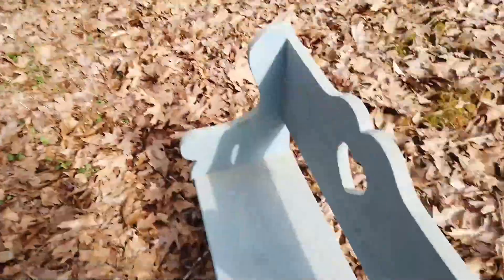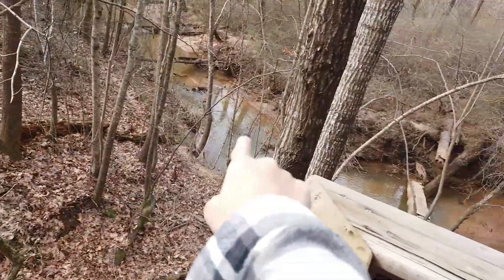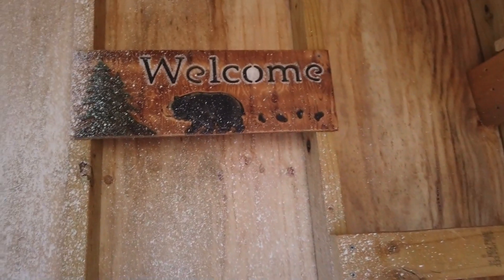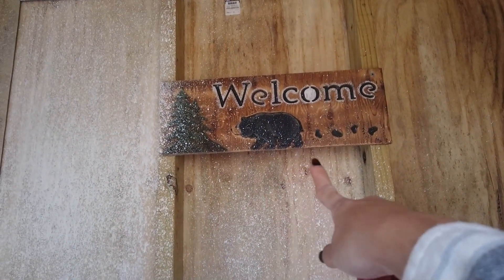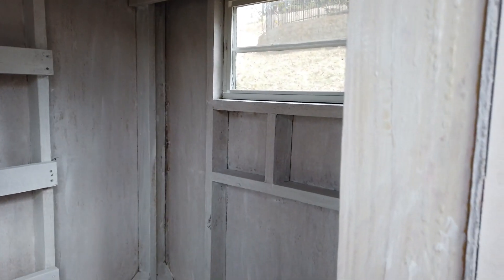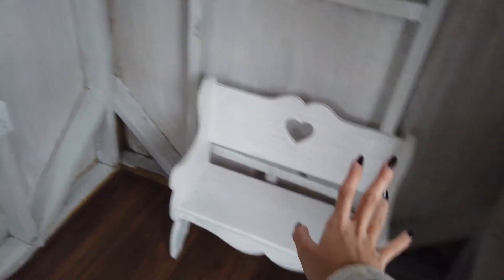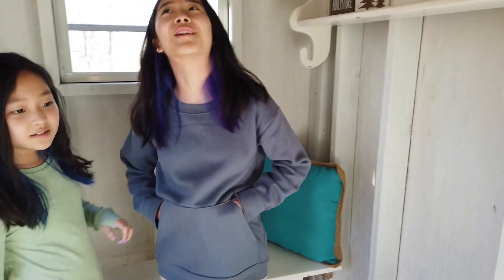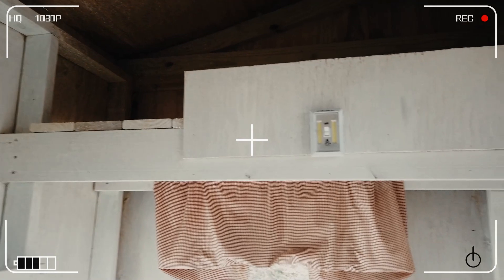A DAY IN MY LIFE AS A NORMAL TEENAGER ★ VLOG - DIY Remodeling Treehouse!!!